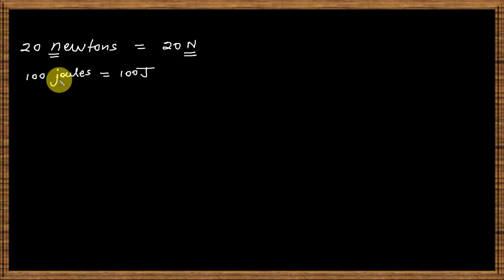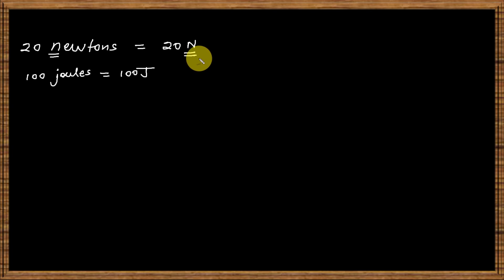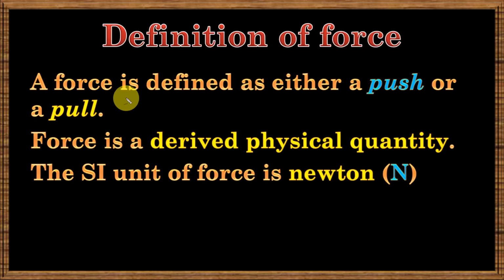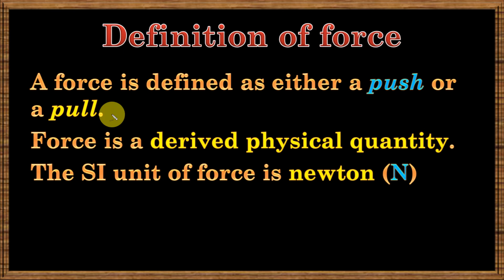INTRODUCTION TO FORCE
This video deals with nature of force and its SI unit